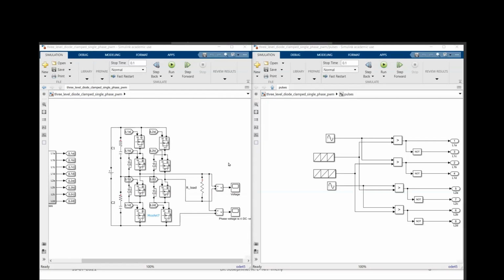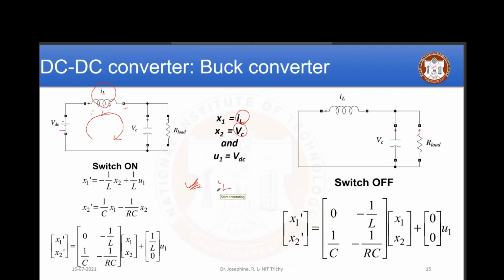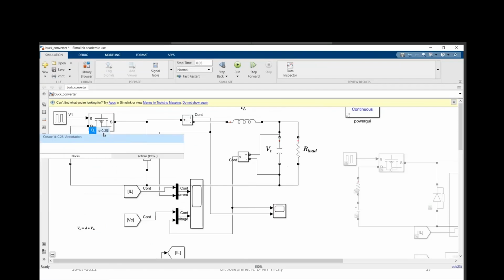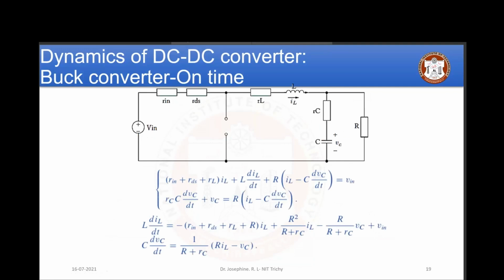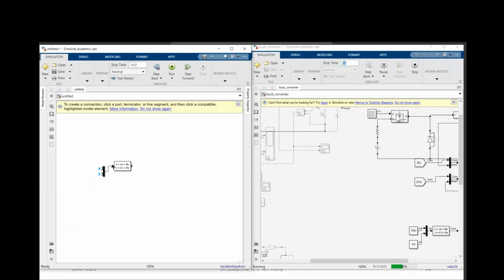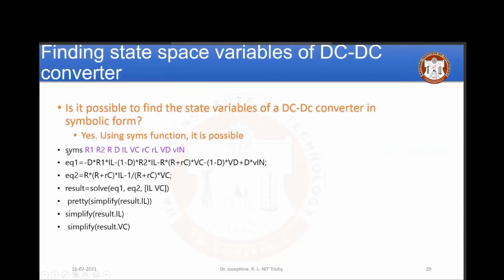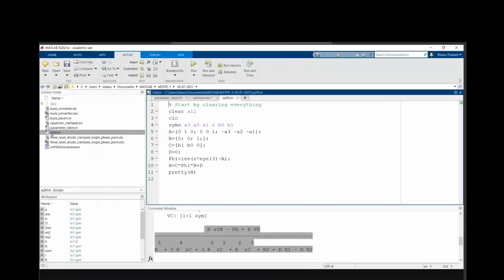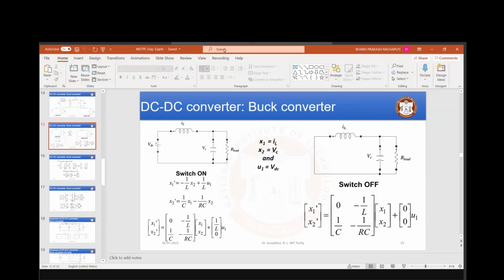MATLAB Training Day 4 2021-07-17 PWM methods for multilevel inverters